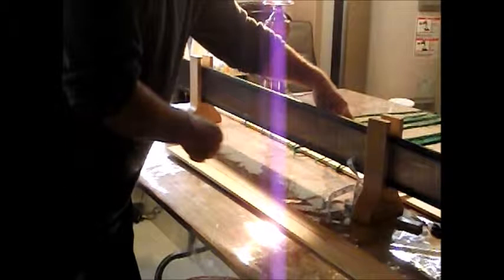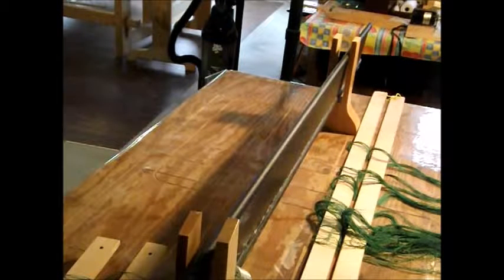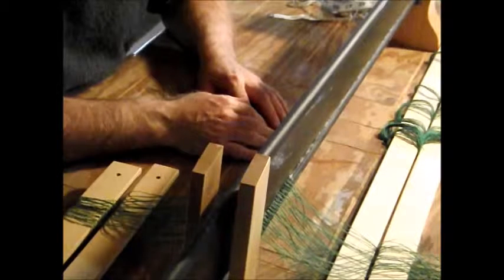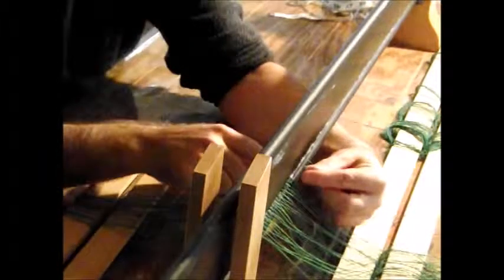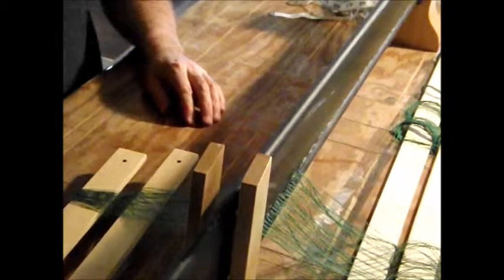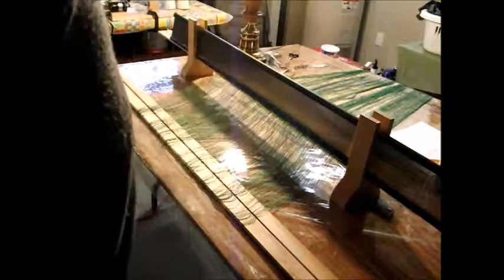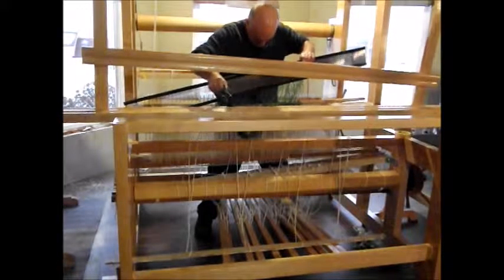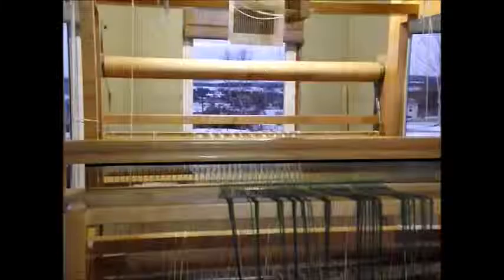Using the reed to spread warp threads for loom weaving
If you haven't a raddle to spread your warp threads while warping your loom, well just use the reed. This video shows the process on a Swedish countermarch loom.